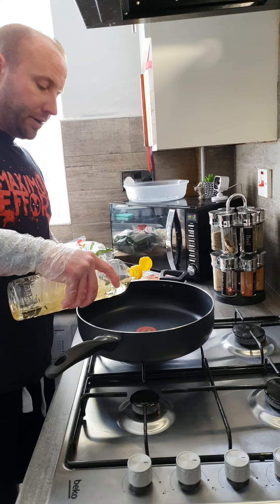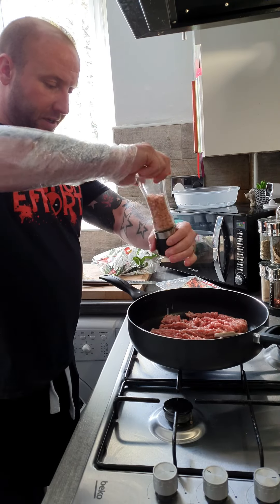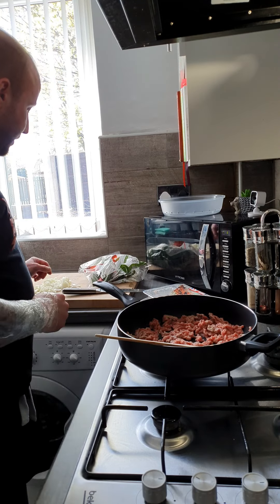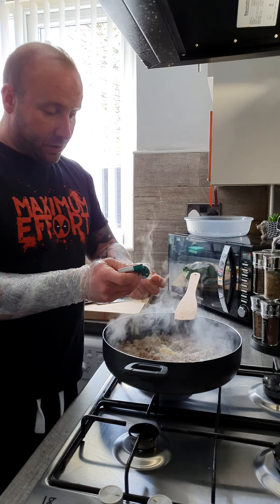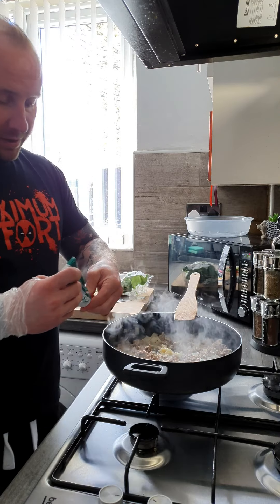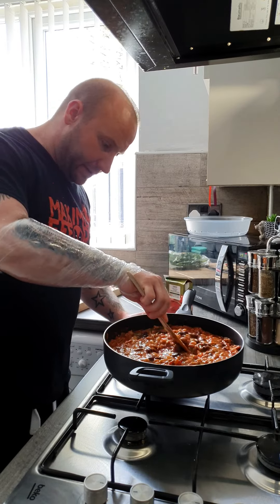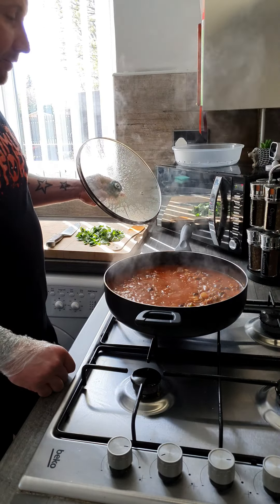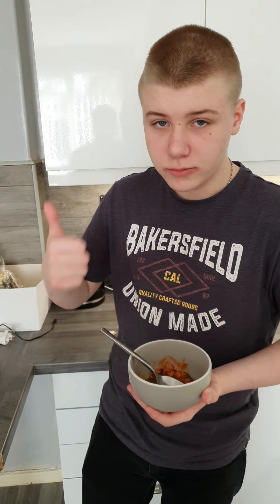How to make a Chilli Con Carne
Chilli Con Carne recipe yakakakak!

We really enjoyed making this video and we hope you enjoy it too!